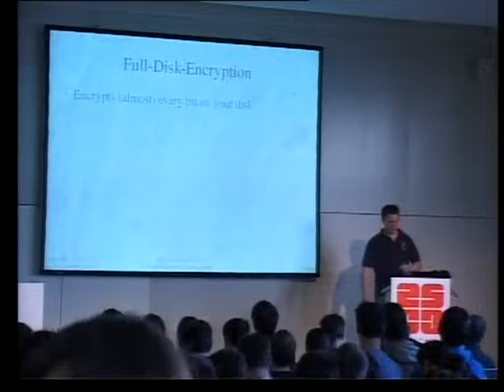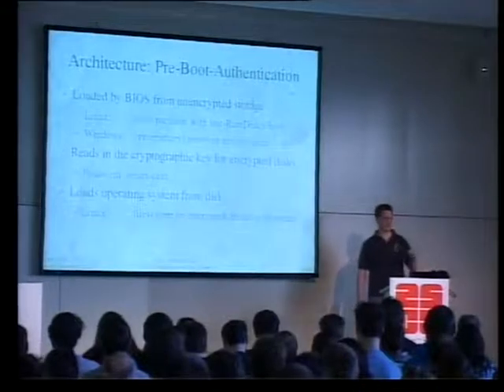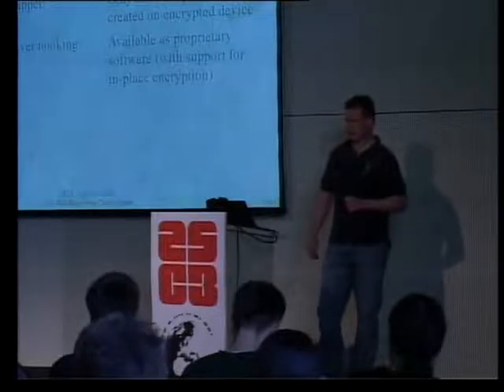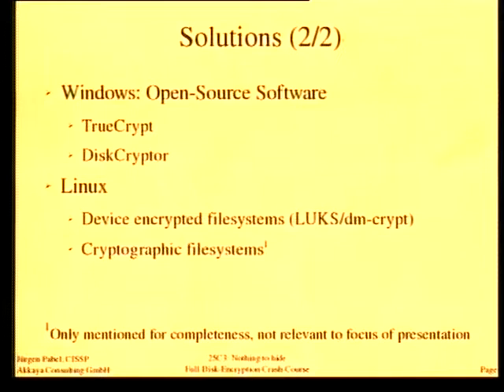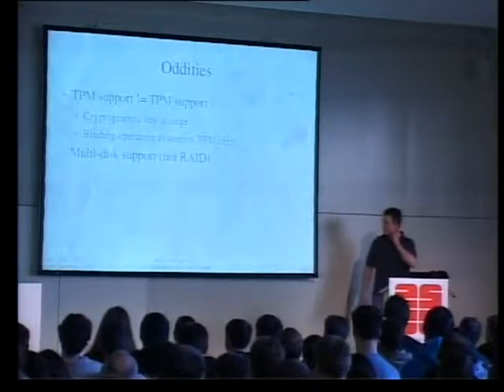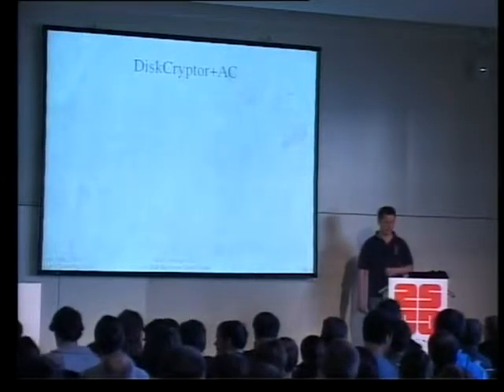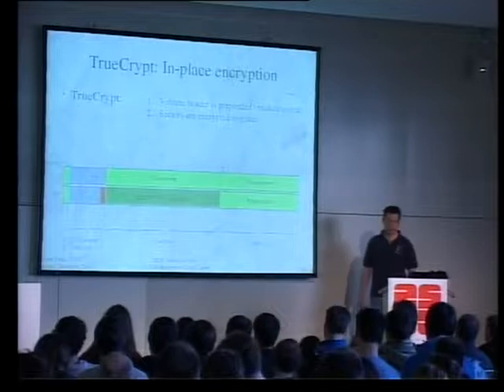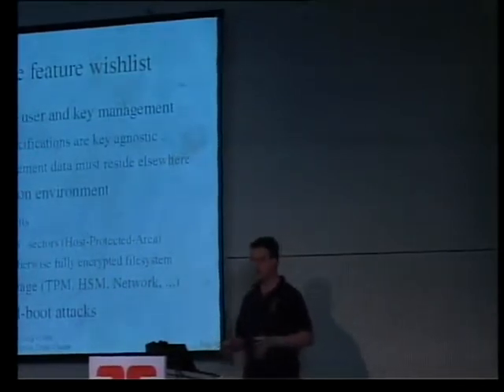25C3 2008 eng full disk encryption crash course